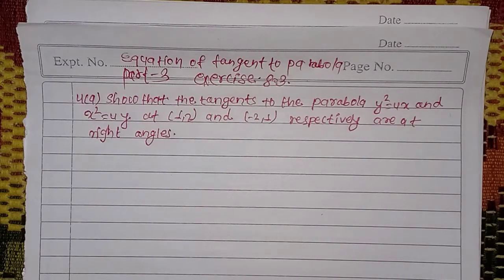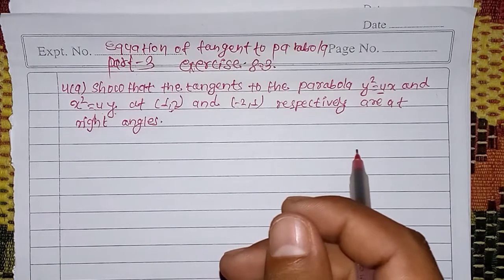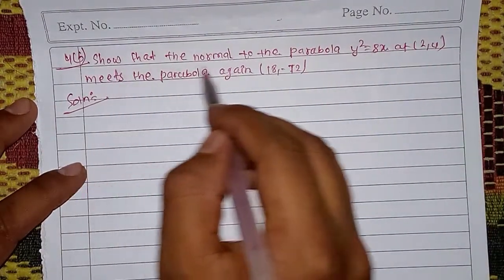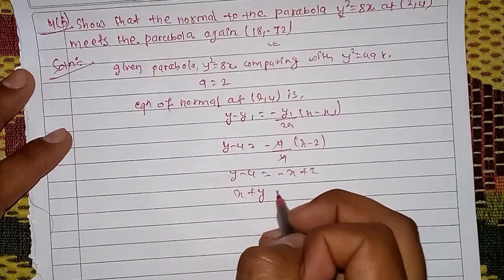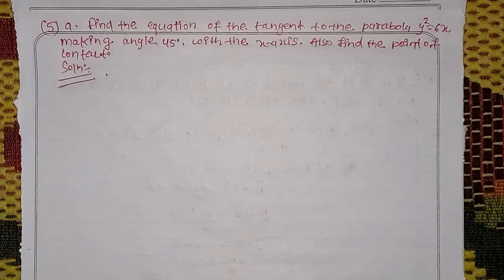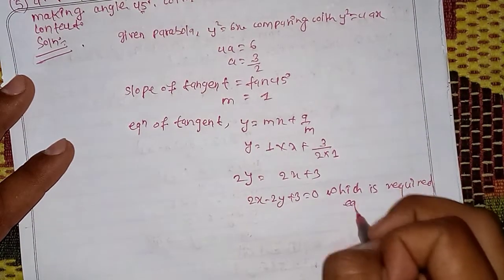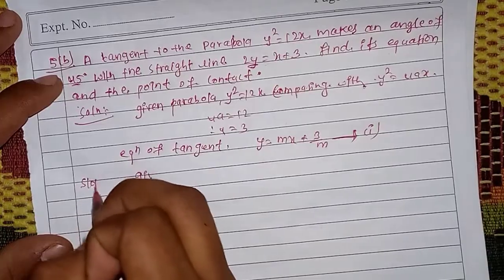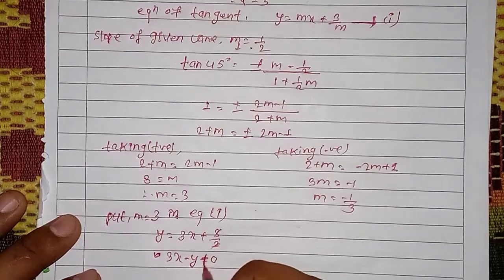Class -12 equation of tangent to parabola exercise 8.3 part -3